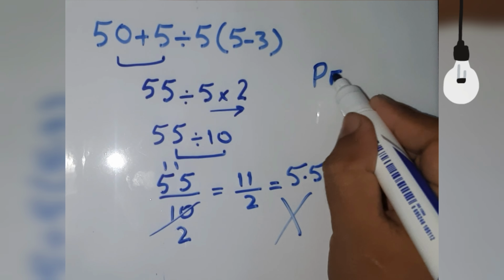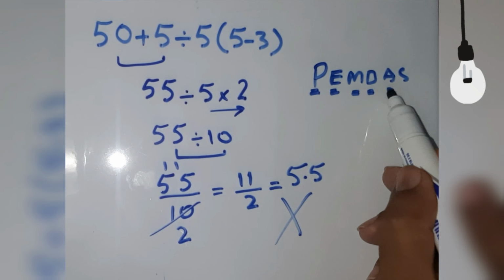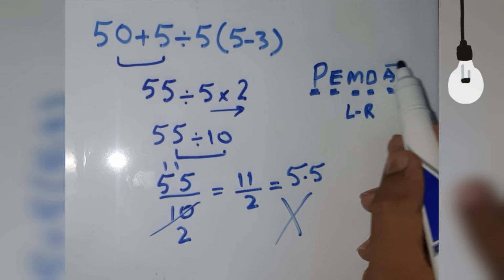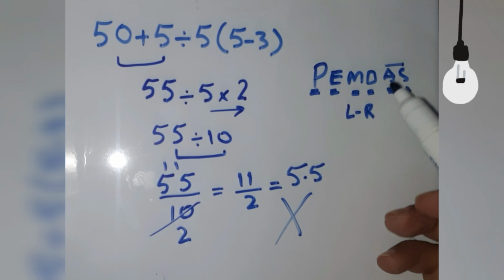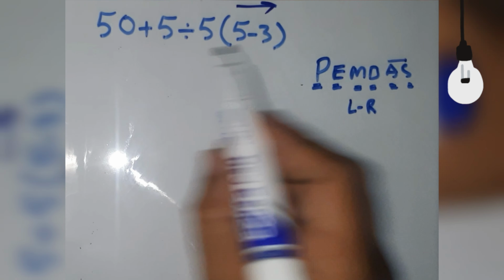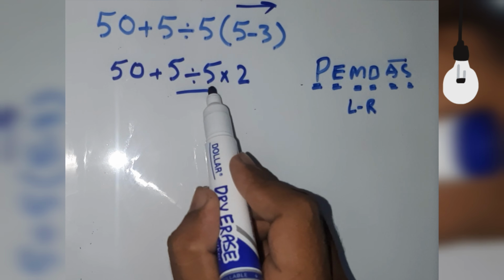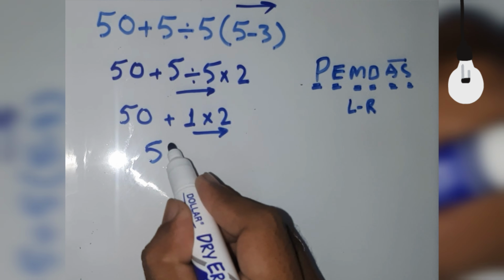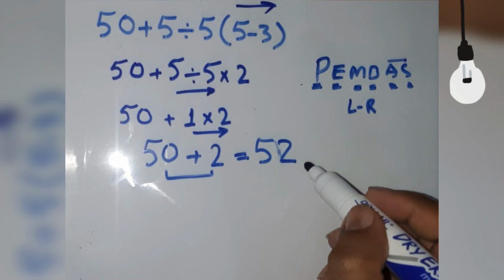How Fast Can You Solve This Math Challenge?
🔶 Today’s Challenge: Try solving this tricky equation — ( 50+5÷5(5-3)=?) — can you get it right?